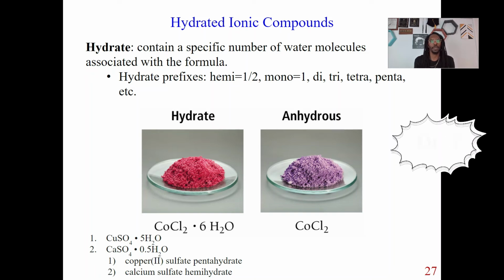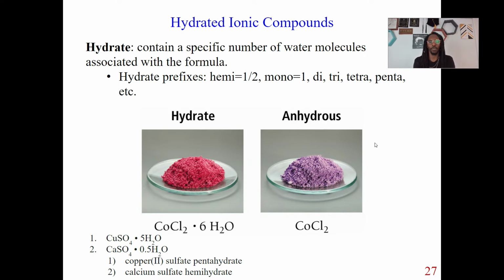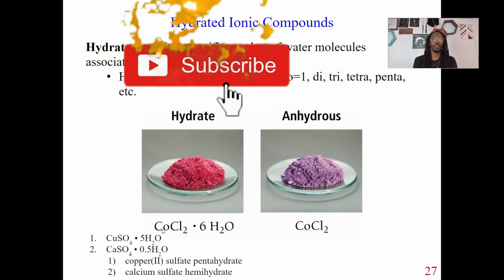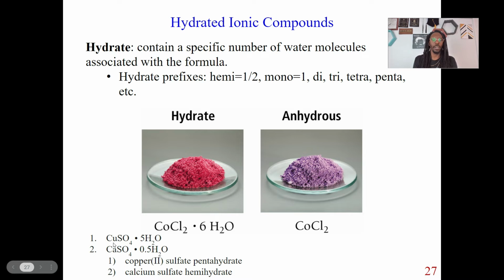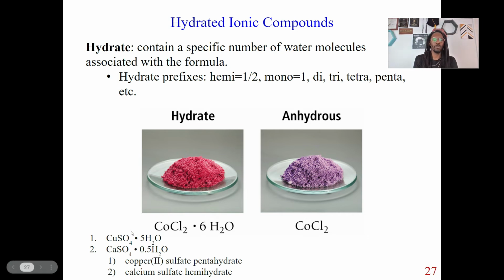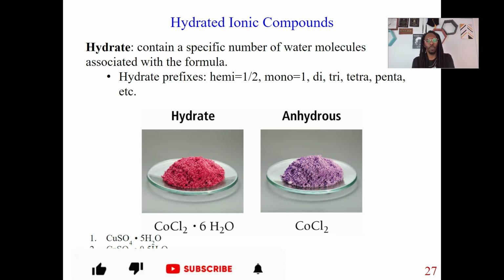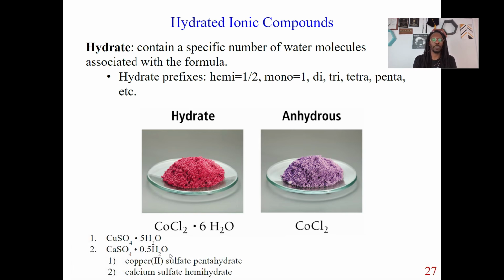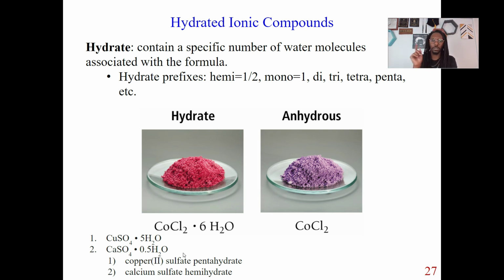What are Hydrated Ionic Compounds?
Hydrated ionic compounds (i.e., hydrates) have a specific number of water molecules in their chemical formulas. Dr. J will give examples of hydrated ionic compounds as he talks about chemistry nomenclature.  Check the playlist for more videos to help you with Chemistry.